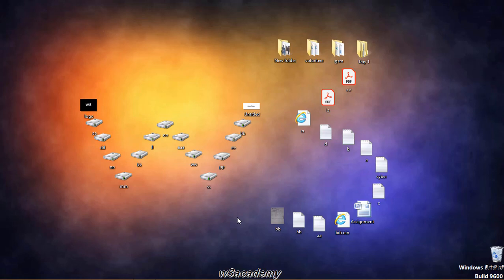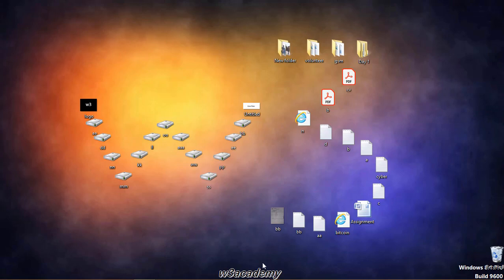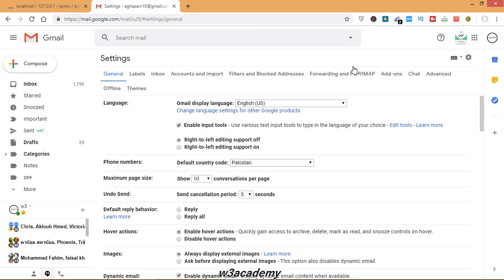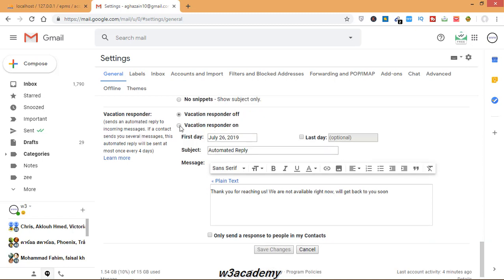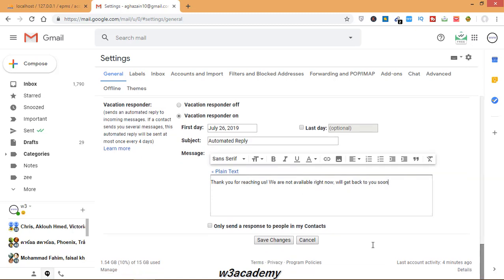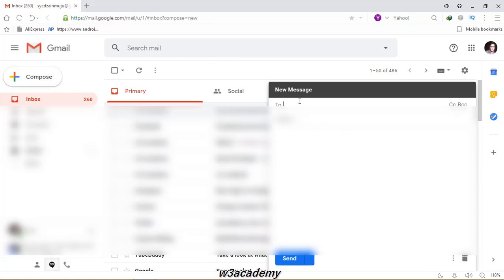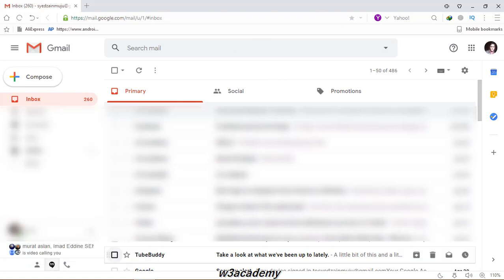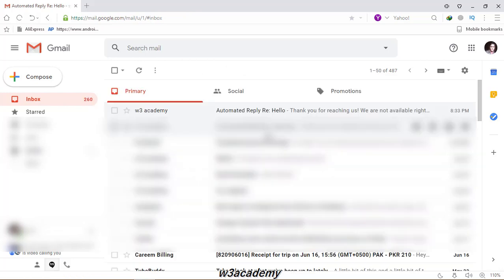how to set up automatic email response in Gmail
So you are looking for a way to set up automatic email Response for your out of office emails, I am showing you the best way to set up automatic email responder.  If you are out of office and you are worried because of your work behind you then there is a way to set your gmail up on auto reply message after receiving the email.

You don't need to install any other email autoresponder , you can just use the gmail vacation responder for out of office email auto reply. SO I have shown you a way to set up gmail auto reply using official website of Gmail.

w3Academy presents you best Gmail tips and tricks to boost your experience on Gmail.